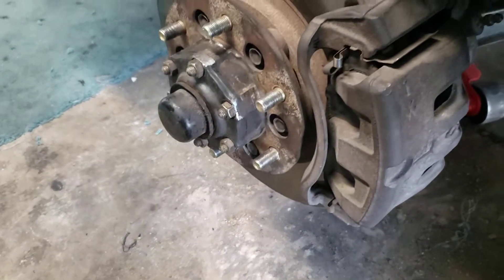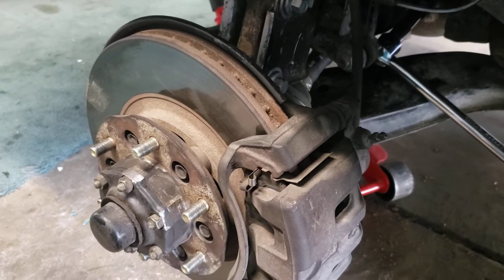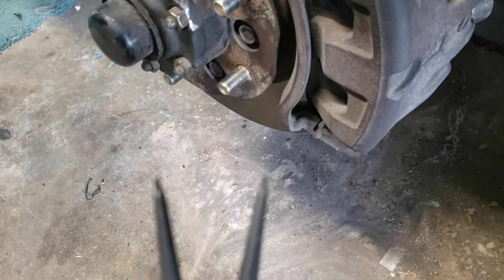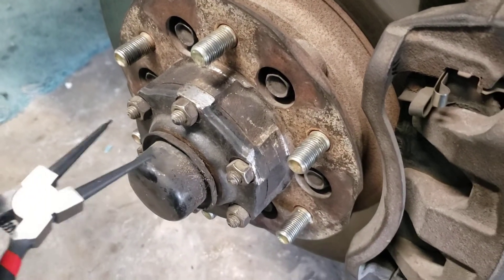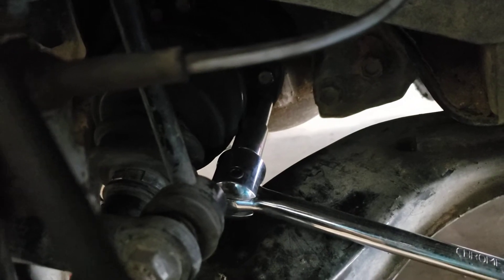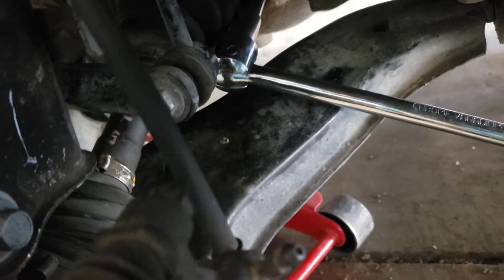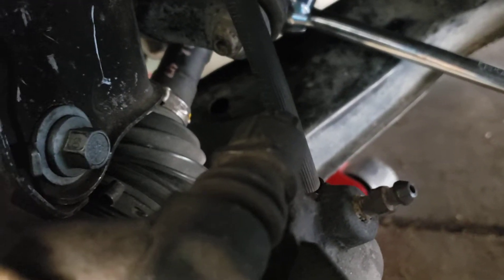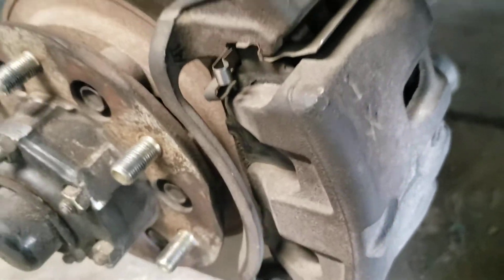Nissan R50 Pathfinder QX4 remove broken CV Axle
Removing a broken CV axle is different than removing a working CV axle  using hand tools. Removing the 6 CV Axle mounting bolts is difficult because the CV Axle will spin whenever force is applied to the CV axle mounting bolts. Prying a screw driver in between 2 cv axle mounting bolts or placing a socket and breaker bar one of the cv axle mounting bolts will keep the cv axle from spinning

My 2003 Nissan R50 Pathfinder 4x4 off-road suv overlanding vehicle.
It is a cheap alternative to Toyota 4Runner, FJcruiser, Toyota Tacoma, Toyota Tundra,Jeep Wrangler, Jeep Gladiator, Landrover,Mercedes Benz G-Class
Paid Links
Here is my build and tools used:
Generic 2" wheel spacers
Supreme Suspension 2" wheel spacers

M12x1.25 50mm Long wheel studs

Camber Gauge Tool
Camber Adjustment Bolts
Strut Compressor
Strut Compressor
Energy Suspension 3/4" hourglass shock eye bushing part number 9.8108g
Bilstein 5/8 metal bushing sleeve part number BSN-195448
Bilstein 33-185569 shock absorber in the rear
Slide Hammer
Tire Bar